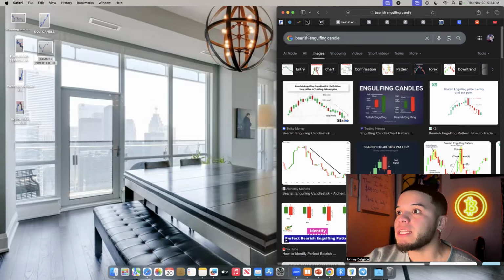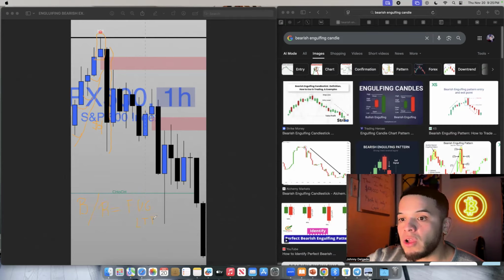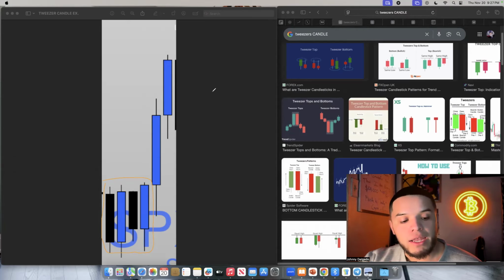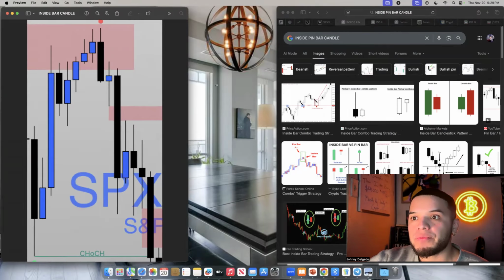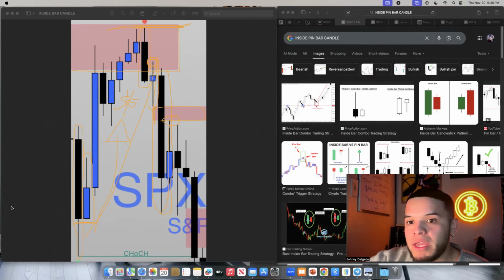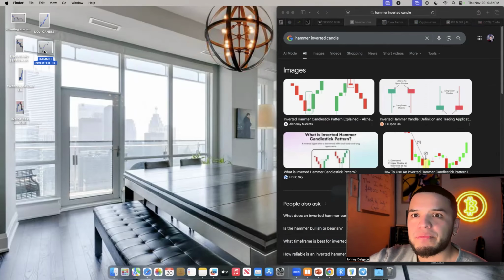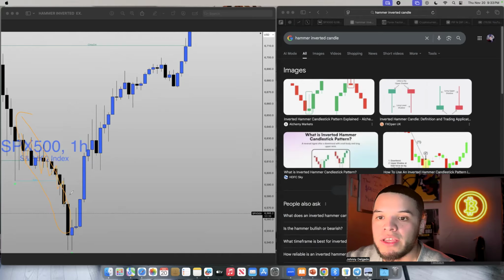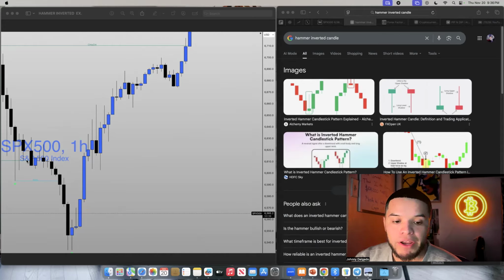How I Use Candlestick Bible Patterns to Nail High-Probability Trades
In this video, I break down the exact candlestick patterns I use from the Candlestick Bible and show you how I combine higher timeframe analysis with lower timeframe entries for precise, high-probability trades.

You’ll learn:
✔️ The candlestick patterns that actually matter
✔️ How I use higher timeframe candles to set my bias
✔️ How these patterns help refine entries on the lower timeframes
✔️ Live examples of how I stack confirmation for cleaner, more confident trades

This is the core of my strategy — simple, repeatable, and built for real consistency.